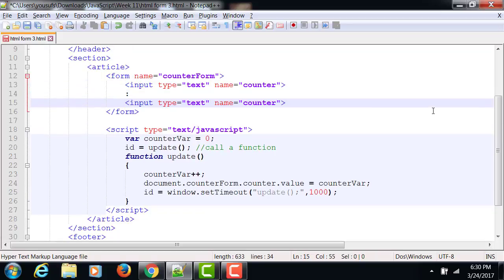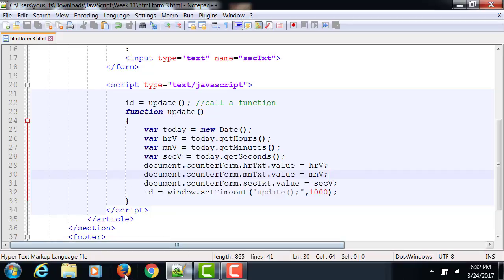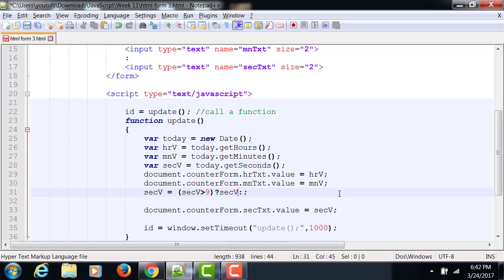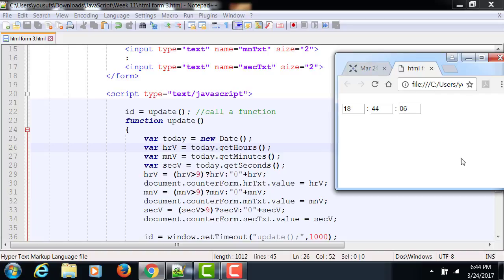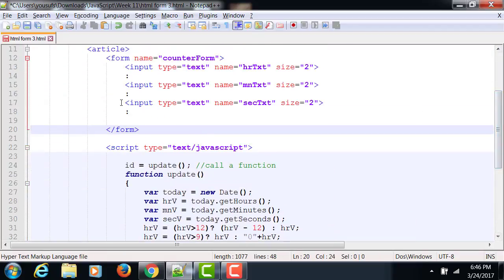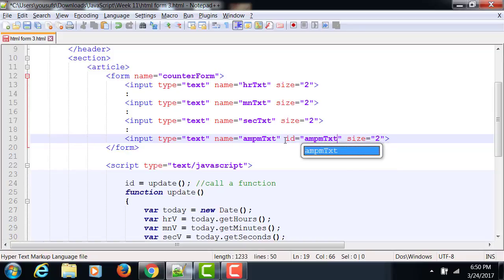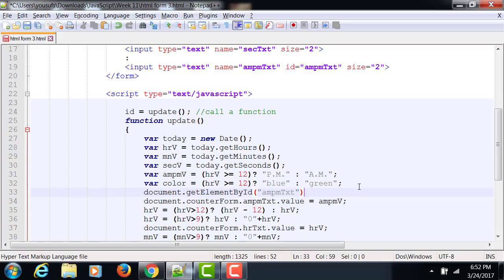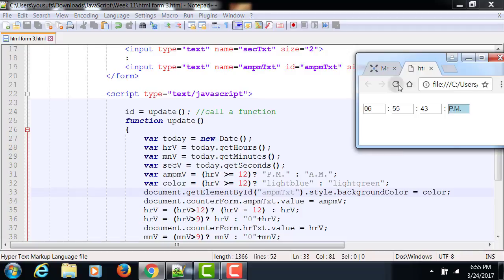JavaScript Digital Clock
JavaScript Digital Clock. Also, learn to render CSS properties through JavaSript.